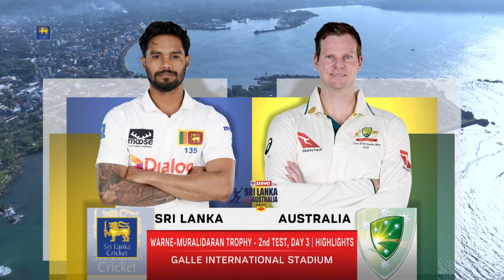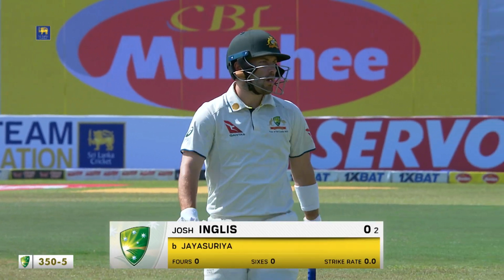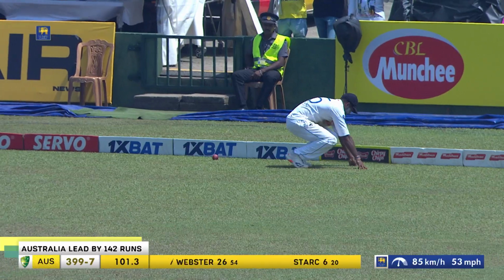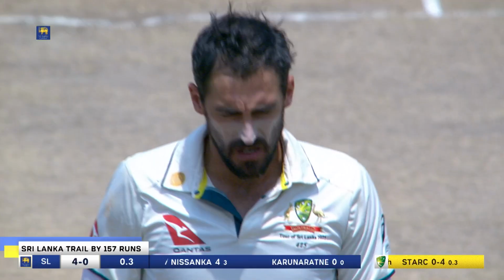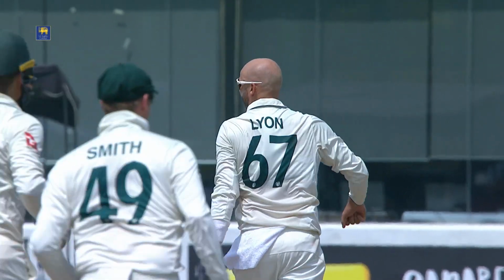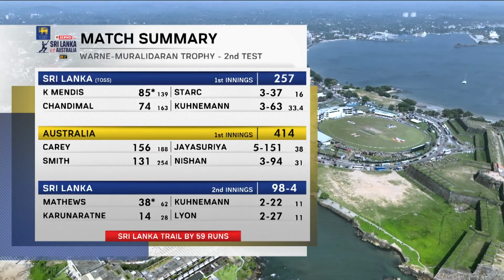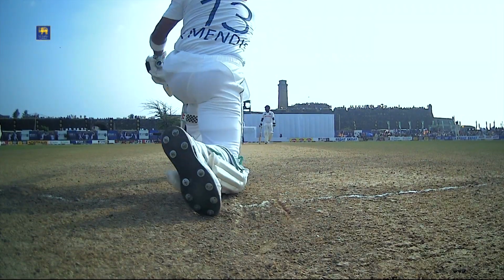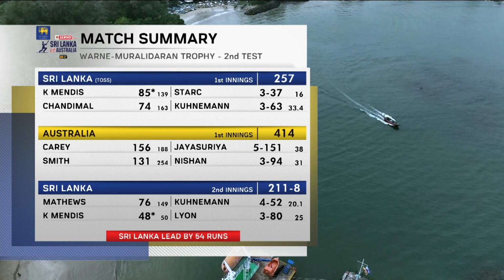Day 03 Highlights | 2nd Test, Sri Lanka vs Australia 2025